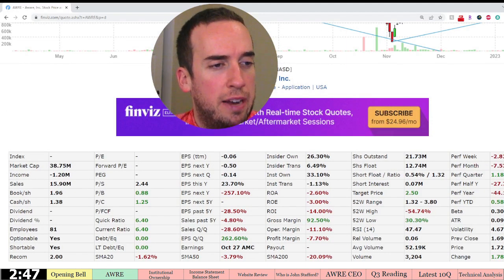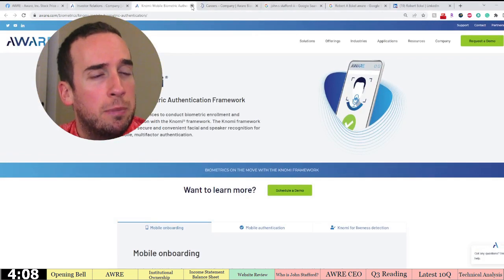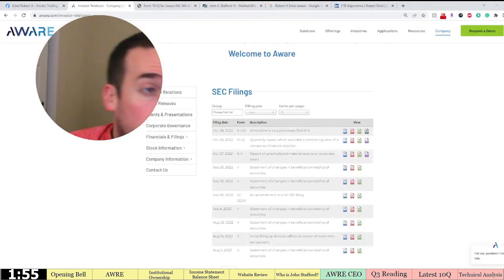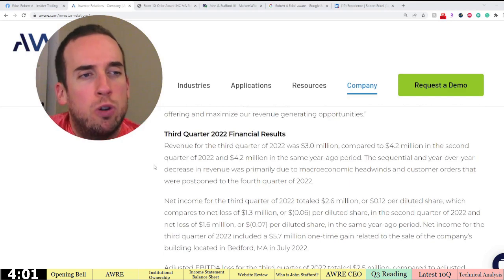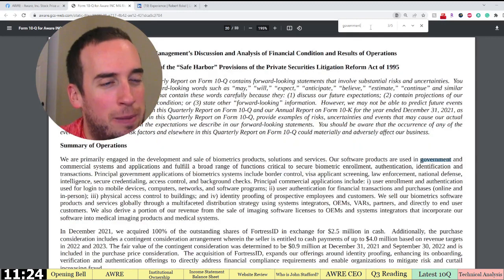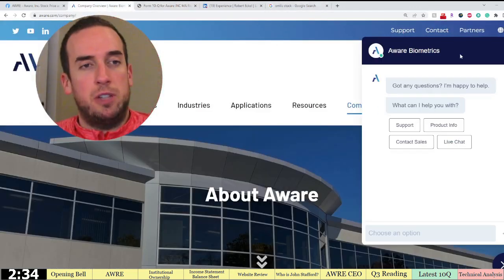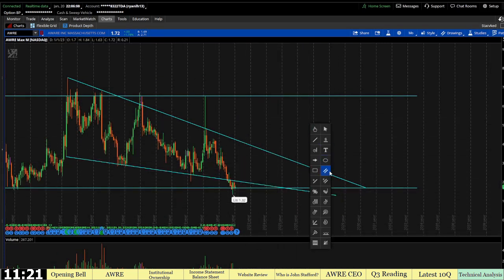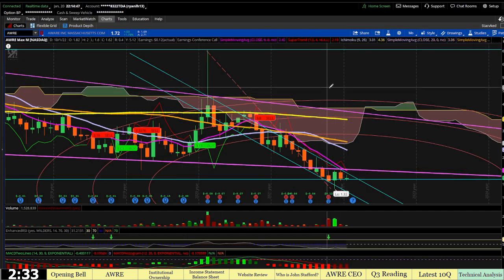Aware Stock Analysis - Biometric Microcap - CEO Led Idemia & Digimarc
In today's episode, I discuss Aware Inc. We take a look at the company's website, CEO, latest Q3 filing, 10-Q filing, John Stafford, Idemia, Digimarc and more! Aware ($AWRE) is a microcap biometrics company with government contracts and what appears to be a strong CEO.

00:00:00 Introduction
00:00:49 Aware Inc - $AWRE the company
00:04:21 Aware Inc - $AWRE Institutional Ownership
00:05:40 Aware Inc - Income Statement and Balance Sheet
00:07:24 Aware Inc Website Review
00:13:24 WHO IS JOHN STAFFORD & WHY DOES HE LUV AWRE
00:15:22 Aware Inc CEO Robert Eckel
00:21:46 Aware Inc Q3 2022 Review
00:32:39 Aware Inc Latest 10Q 2022
00:49:03 Aware Inc Technical Analysis

💸 Free shares from Public.com Brokerage (They do NOT sell your data)